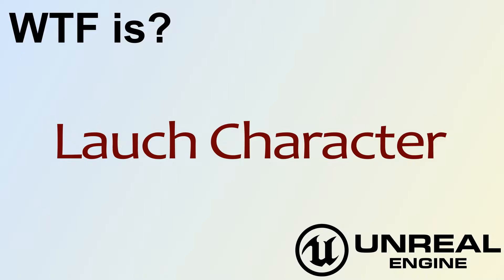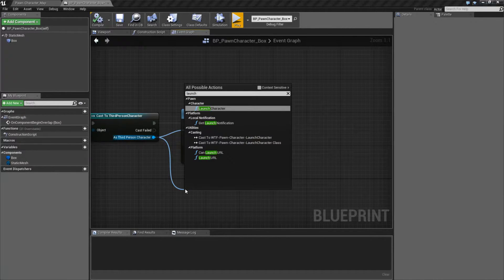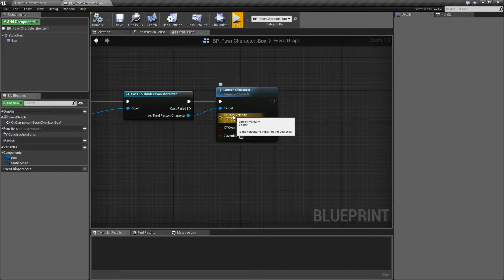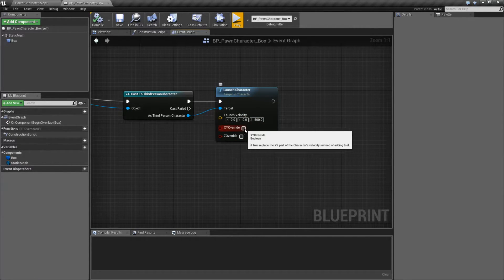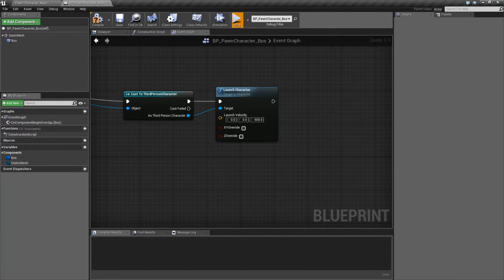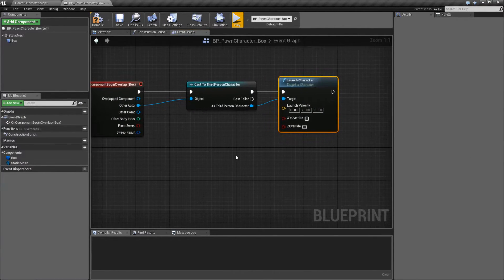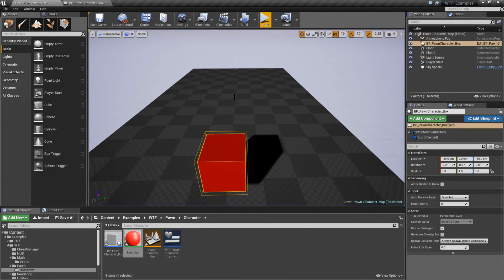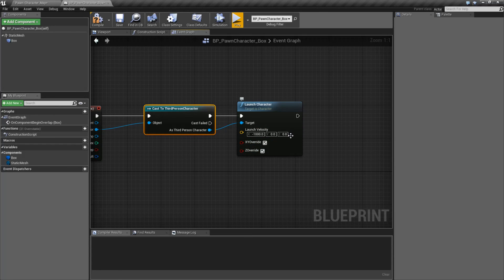WTF Is? Launch Character in Unreal Engine 4 ( UE4 )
What is the Launch Character Node in Unreal Engine 4